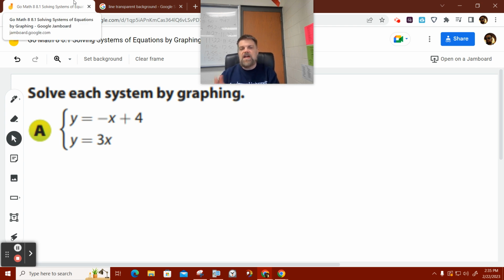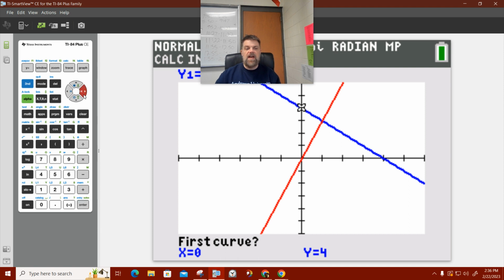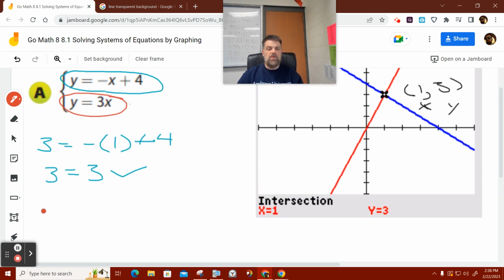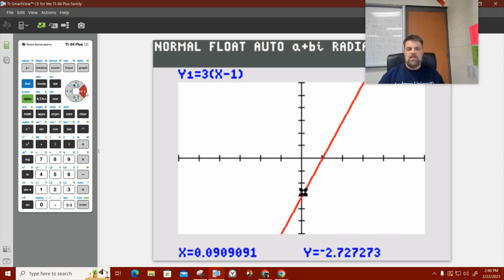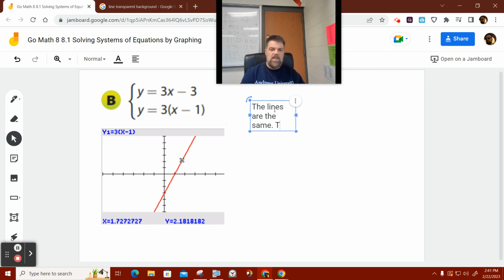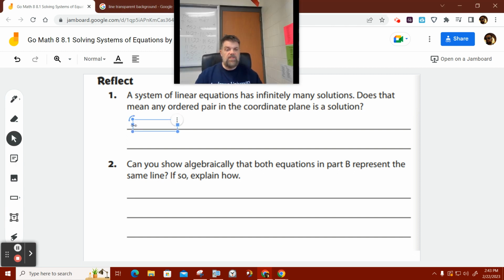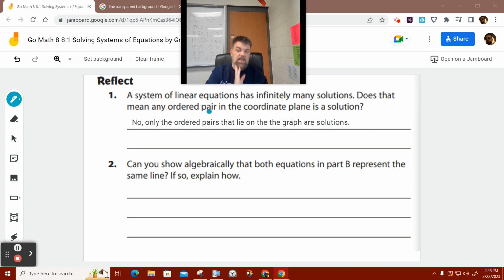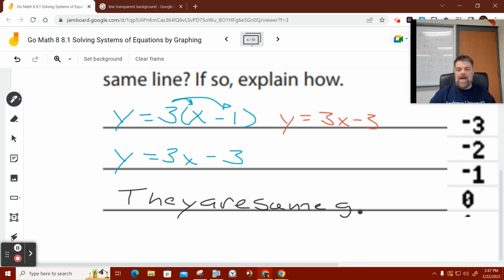Go Math 8 8.1 Solving Systems of Equations by Graphing Example 1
Tom Adams teaches his students to solve systems of equations by graphing.